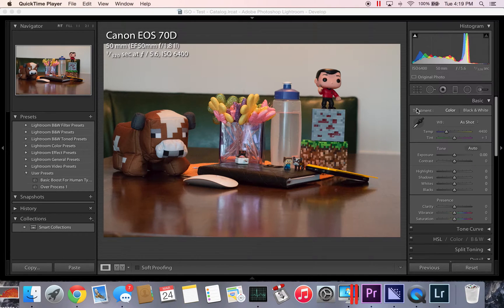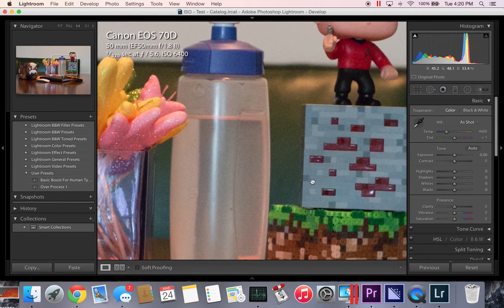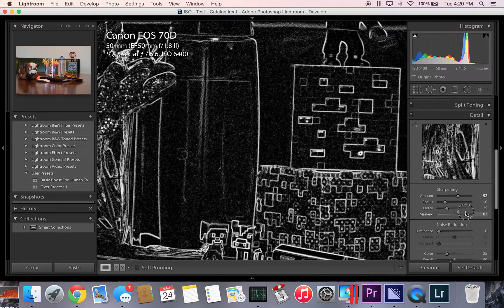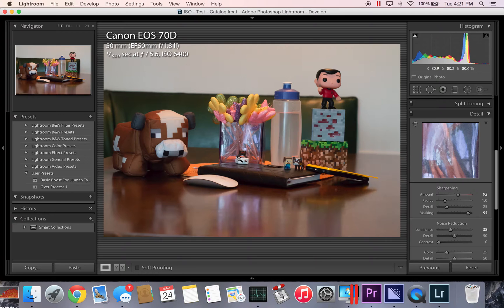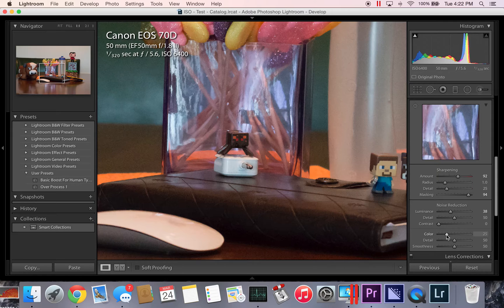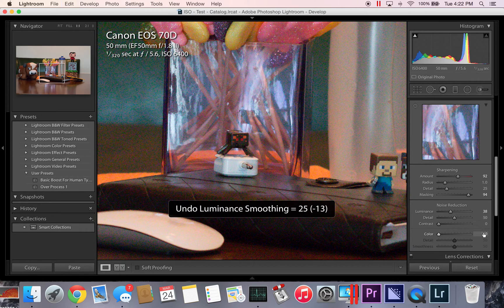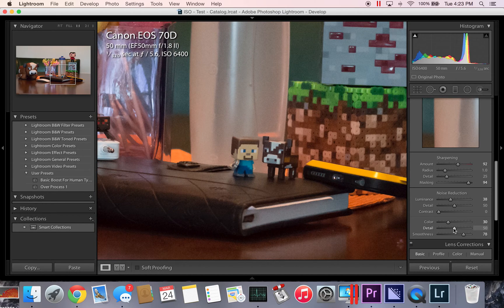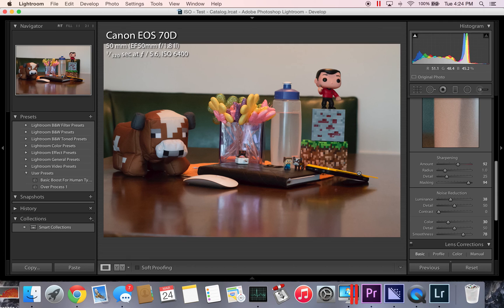Lightroom Tutorial: How to remove ISO grain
Connect on the Media?
Facebook.com/CroweStudio
Skype: CurtisCroweThePhotoPro